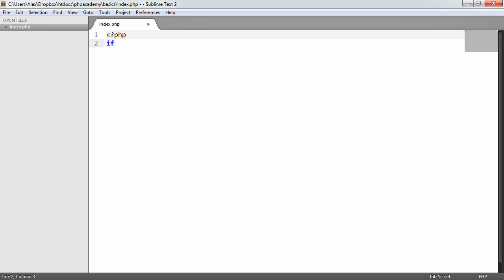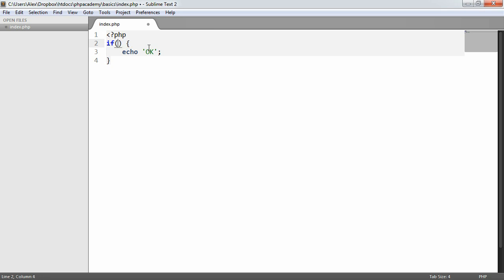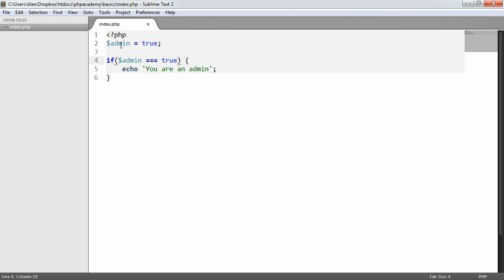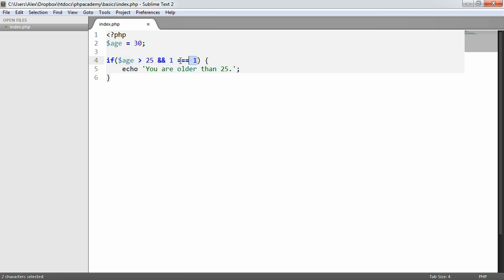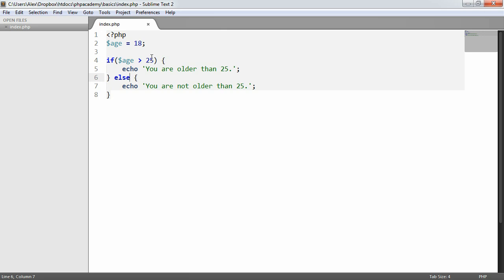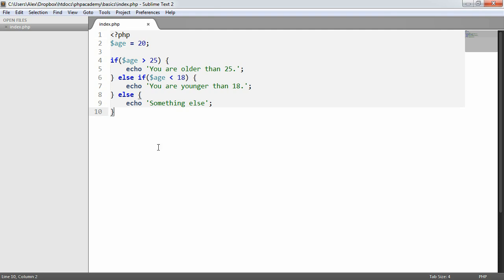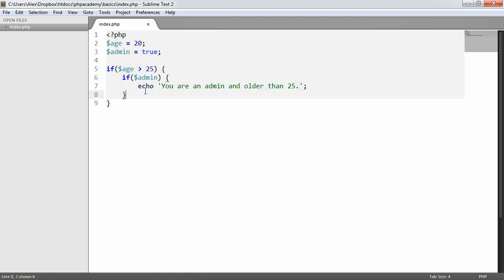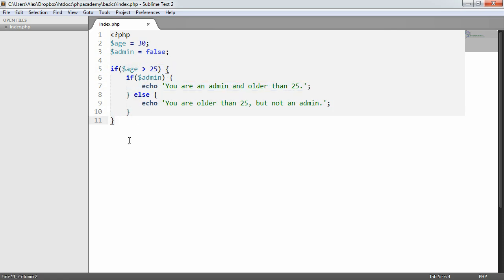Learn PHP: IF statements